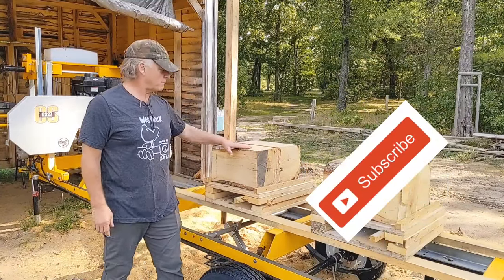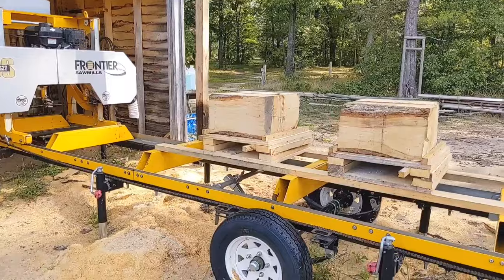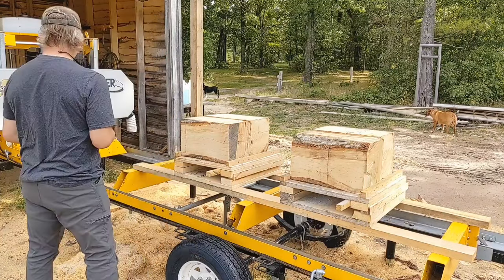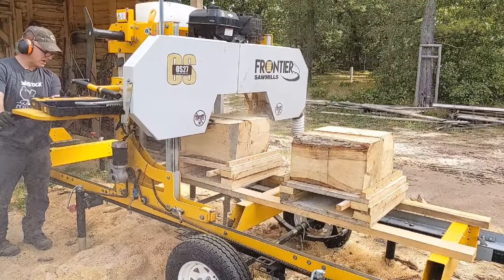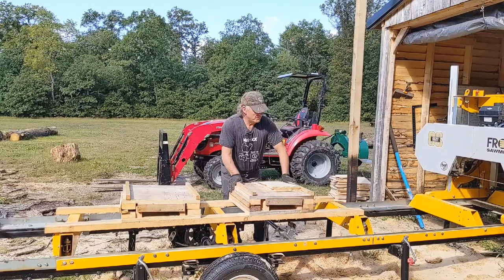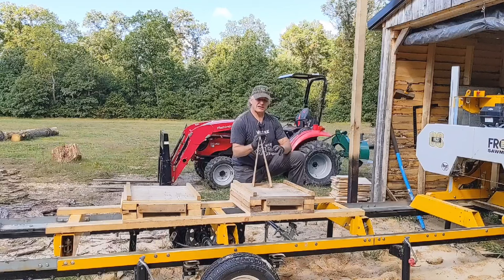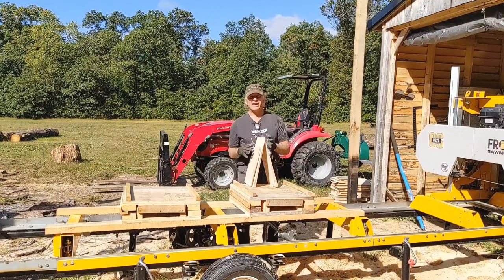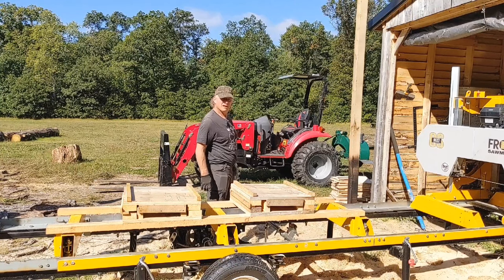Second Attempt at Shingles on the Frontier OS27 Sawmill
I modified my shingle jig I made and try it again.  My first attempt went ok but didn't yield the results I was looking for.   This setup worked much better.  Hope the video inspires you to try something similar.  Let me know your thoughts.

Jerry